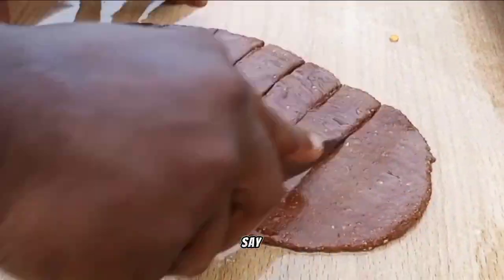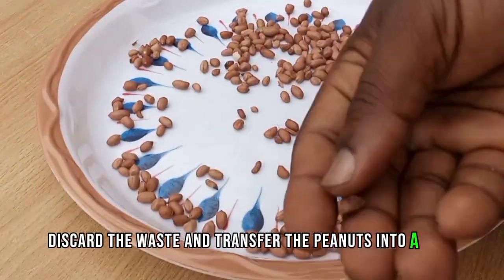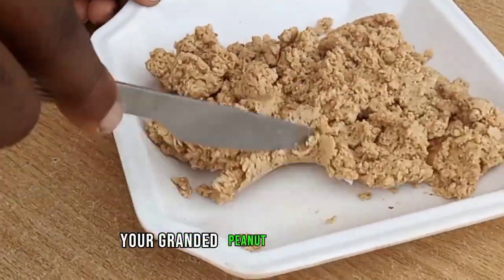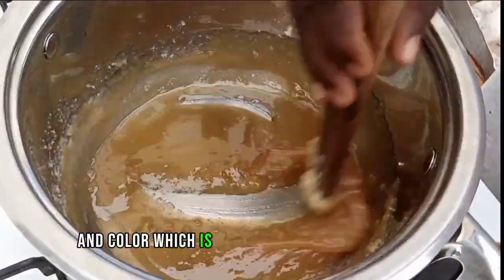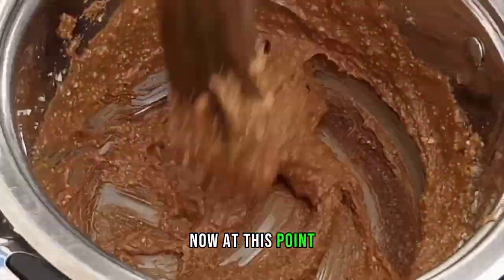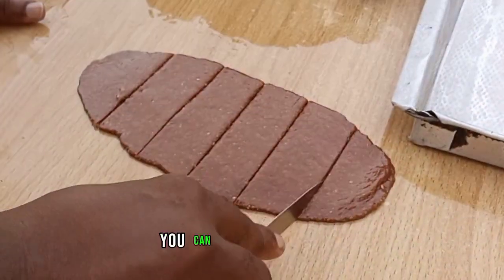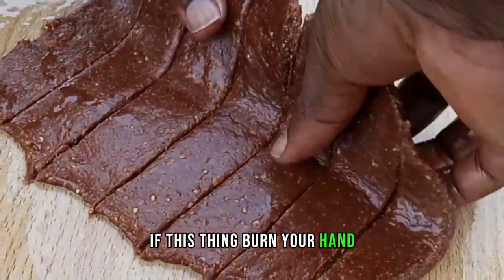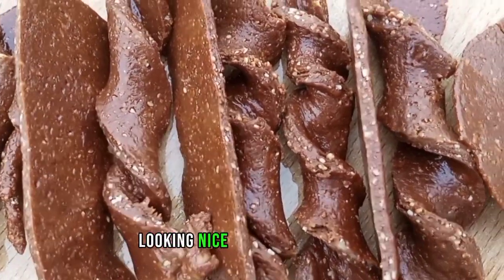make this peanut brittle snack with just 2 ingredients. so easy and super delicious.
RECIPE

2ccups of groundnut or peanut
1 cup of sugar